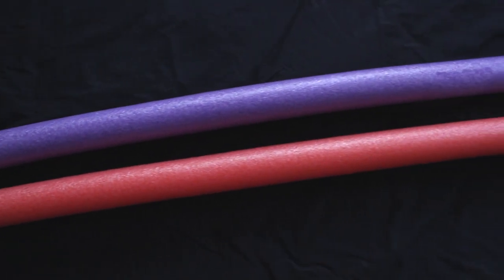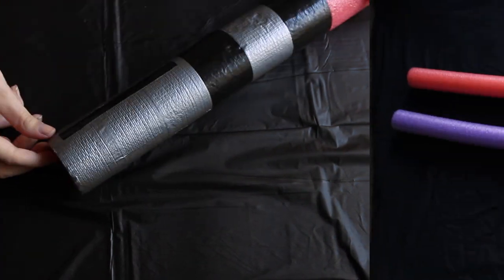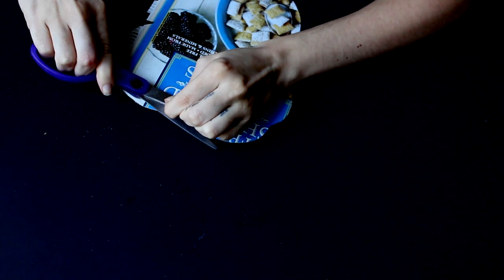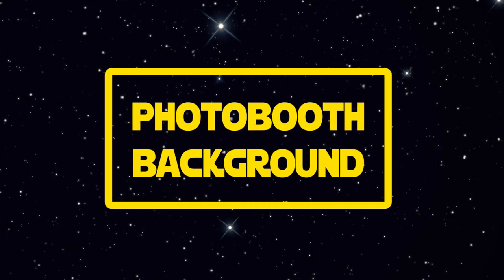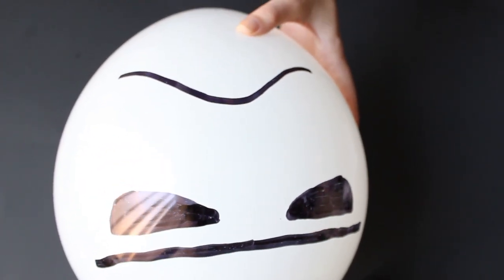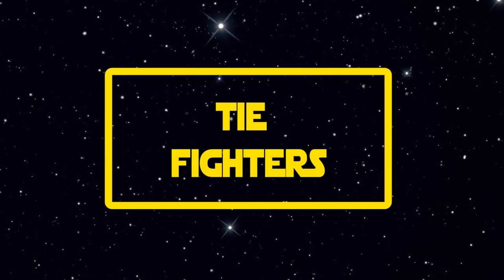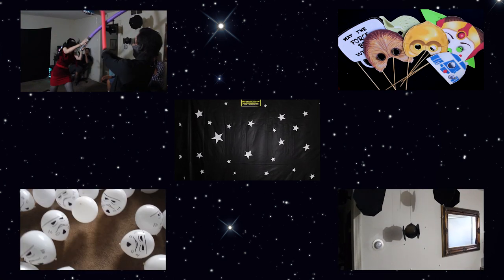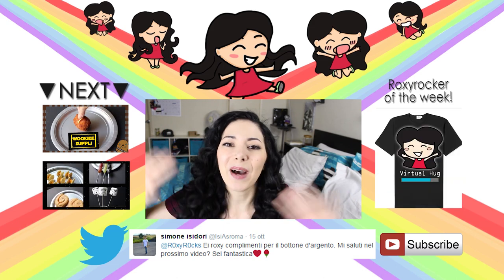DIY STAR WARS DECORATIONS ❤ STAR WARS PARTY!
❤READ ME❤
Are you a STAR WARS FAN? Here is a tutorial on HOW TO MAKE SUPER COOL AND EASY STAR WARS DECORATIONS perfect for your STAR WARS BIRTHDAY PARTIES!

Periscope: Roxyrockstv
Younow: Roxyrockstv
Meerkat: Roxyrockstv

Roxy
91309
U.S.A.

If you read until here just know that I love you and I send you kisses and hugs and VIRTUAL CHOCOLATE !